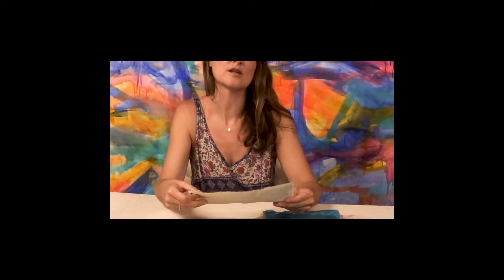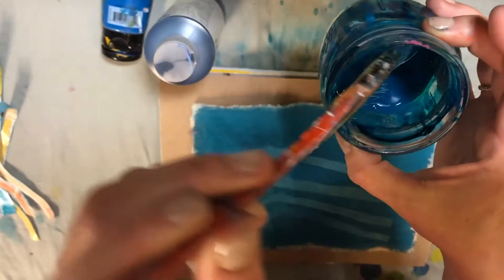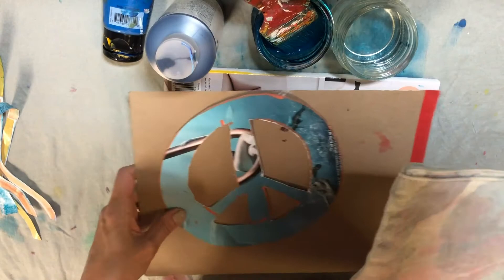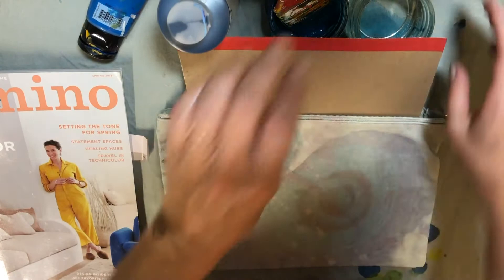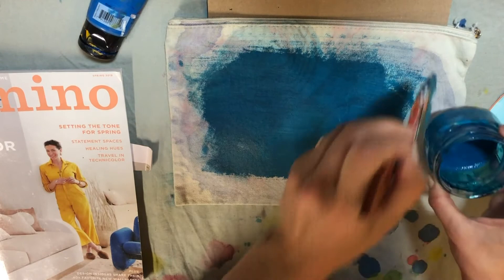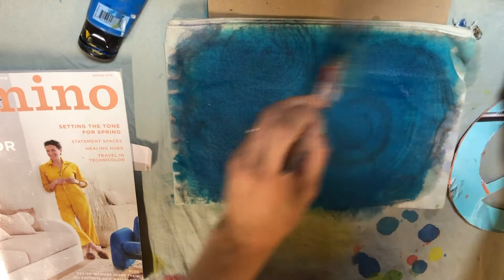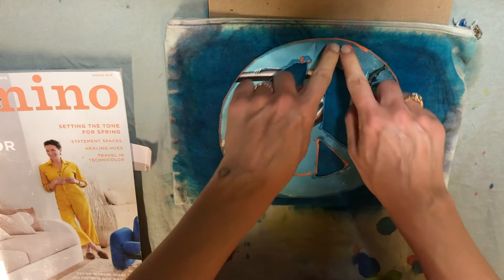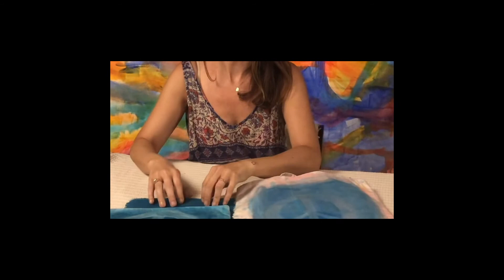Handmade: Kat Kaller Sunprinting Tutorial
Artist Kathleen Kaller teaches the simple craft of sunprinting on fabric.

This project is supported in whole by the U.S. Institute of Museum and Library Services under the provisions of the Library Services and Technology Act, administered in California by the State Librarian.

SUNPRINTING on FABRIC

What you will need:
• white 100% cotton fabric
• acrylic paints (darker colors work best)
• paint brushes
• water
• Cut Magazines silhouttes, flowers or leaves.

1. Dilute the paint with water at a 1:1 paint to water ratio.
2. Wet the Fabric with your paint brush.
3. Paint the fabric with a big paintbrush.
4. Place the magazines, leaves or flowers and press firmly onto fabric
5. Place in the sun. If it is windy place weigh on top, staying within the shapes.
6. Leave in the sun for 30-60 minutes. Longer for a sharper print.
7. Take materials off to reveal your print.
8. Optional: add details to print with paint or other art materials.